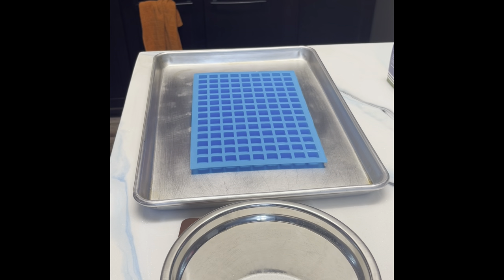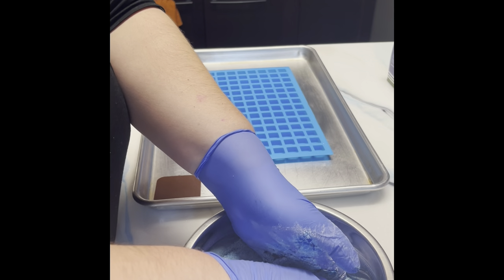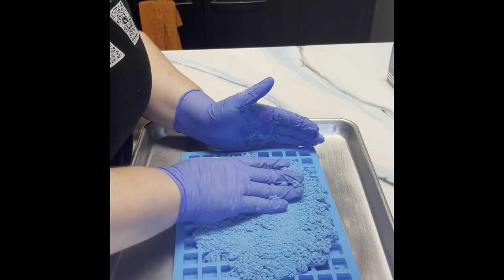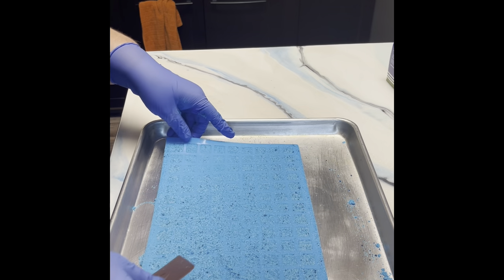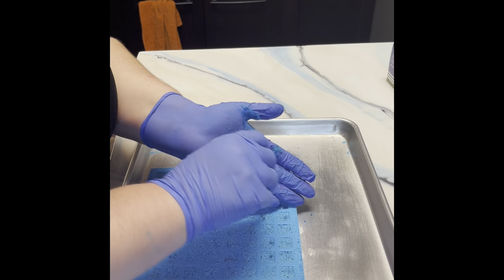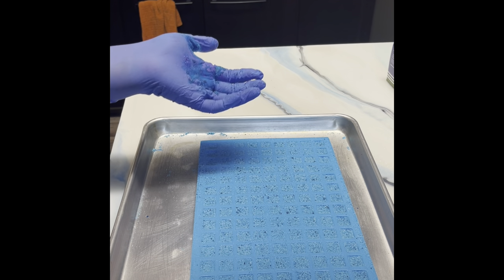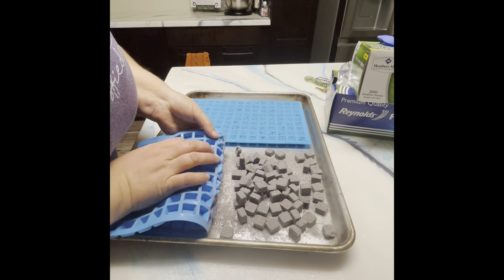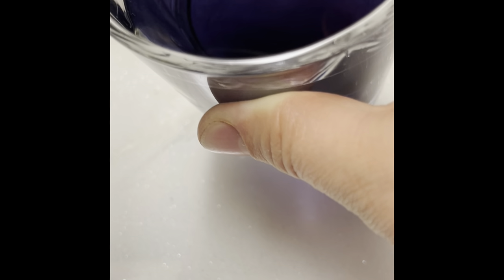How to make embeds for bath bombs using the 126 cube tray from Amazon.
How to make a batch of embeds with the perfect amount of mixture for these molds so there is no waste. Listed below are several different links to companies that have added me in this new journey. As well as a couple of Youtubers that have put out amazing videos with great information for newbies.

New recipe from Nelson Soapery

Baking soda 155 g, cream of Tartar  6.62 g, glycerin 1.4 g, polysorbate 81.1 g, dye 1/8 of a teaspoon, warm water, 1/4 of a teaspoon, citric acid 155 g .

These hold together way better without crumbling!!! She is amazing!

Square Silicone Candy Molds - Mini Silicone Molds for Hard Candy, Chocolate, Gummy, Caramel, Ganache, Ice Cubes (3)

Soap Making & Candle Making Supplies | Bulk Apothecary

Crafter's Choice™ Blueberry Lavender & Chamomile* Fragrance Oil 1240 - Wholesale Supplies Plus

YouTubers that are amazing for bath bomb/soaps